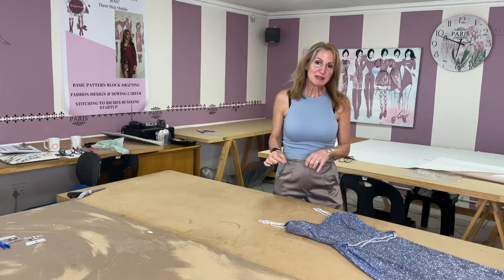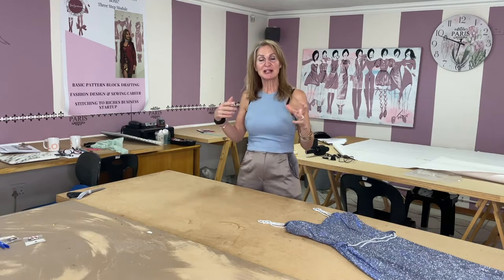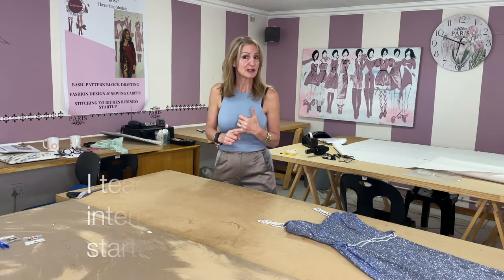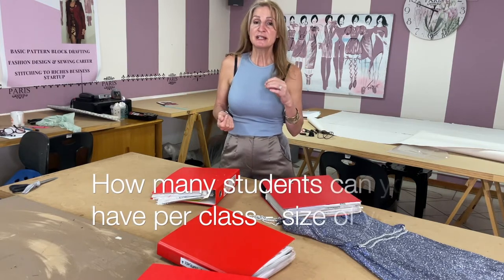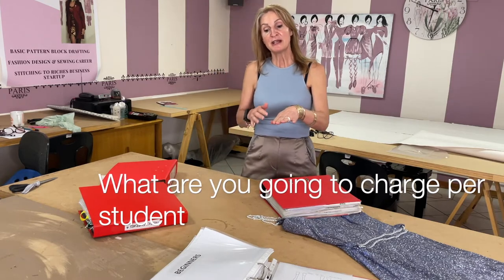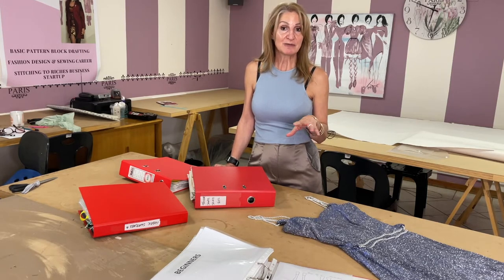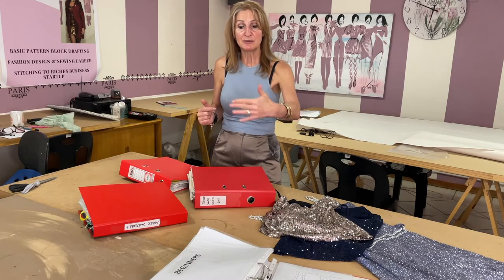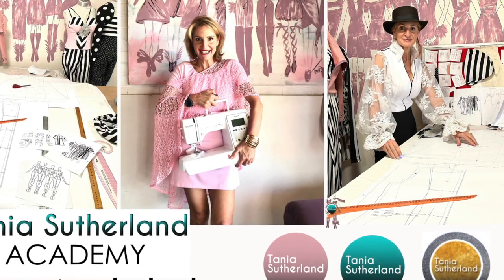how to start sewing classes school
How to start sewing classes into a business
Turn your sewing skills and experience into a business - start a sewing school
Set up space to give classes
What kind of sewing level classes?
How many students can you have per class?
Module layout -Get prepared before the time
Prepare the admin work: invoices,
list for sewing materials for students,
registration forms

TANIA SUTHERLAND - Fashion designer / pattern designer /educator
Check out sewing pattern collection

Bobby Richards – Hologram